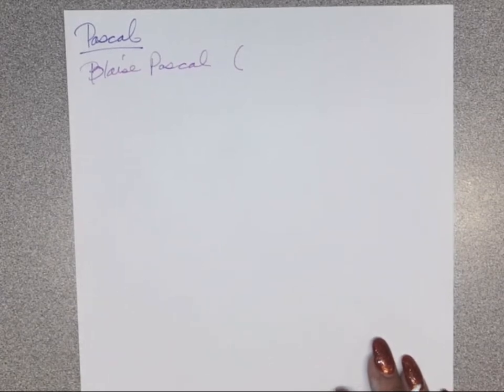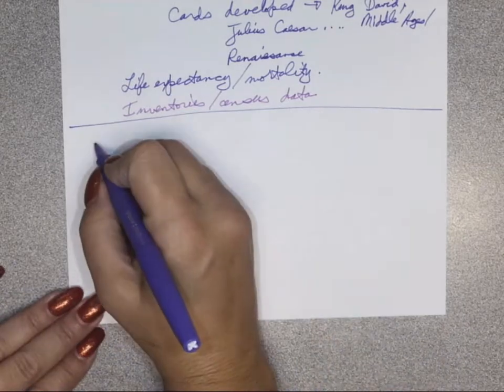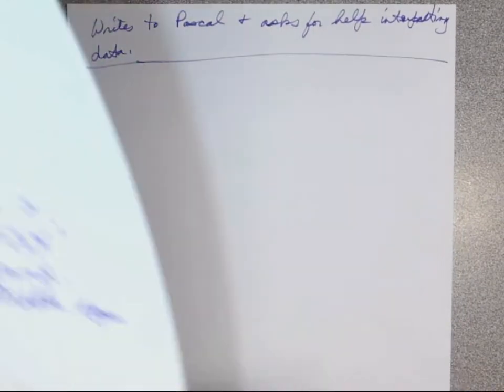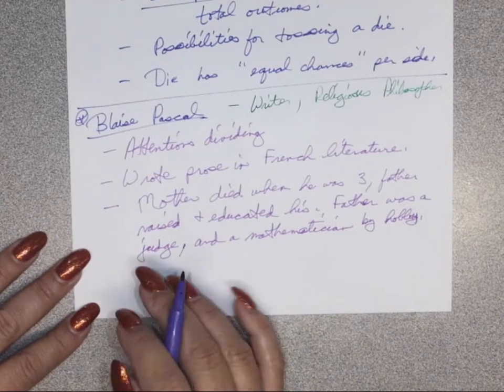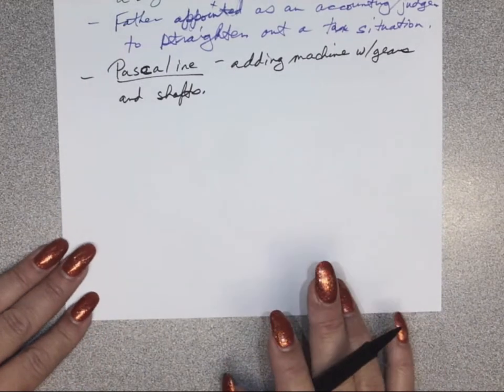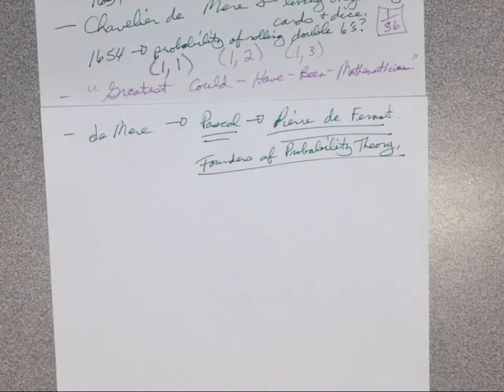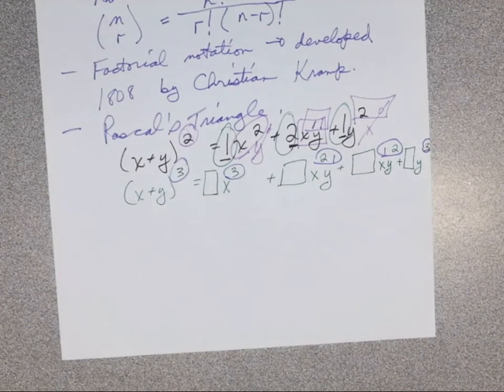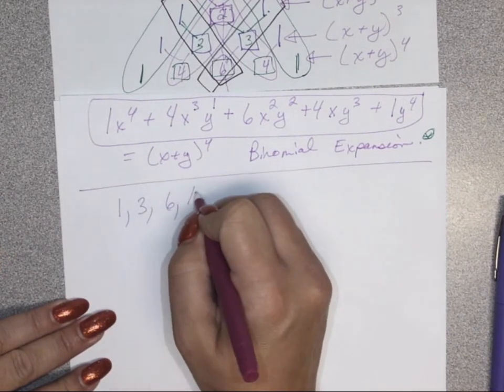Pascal part 1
The class begins looking at Pascal's life.